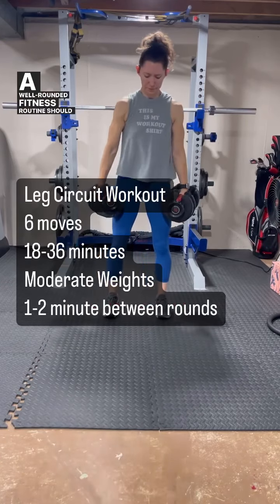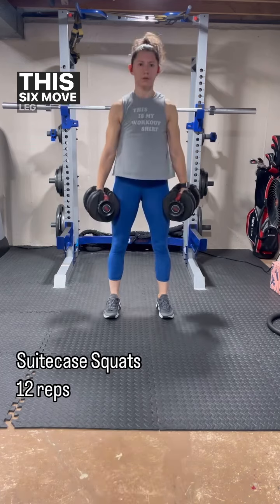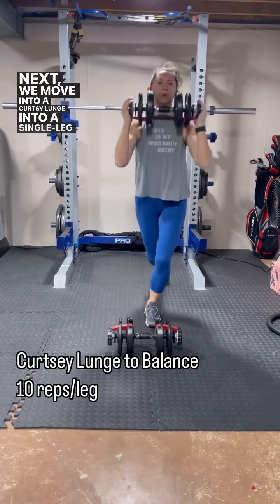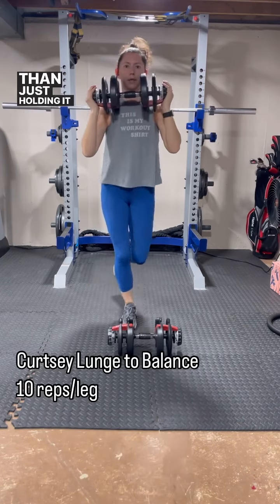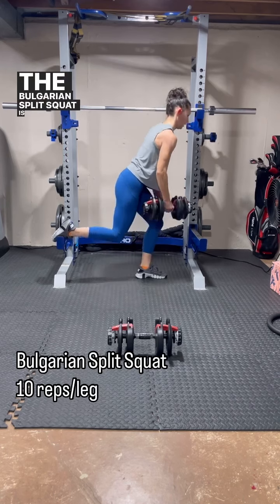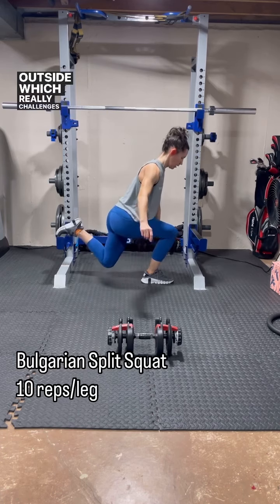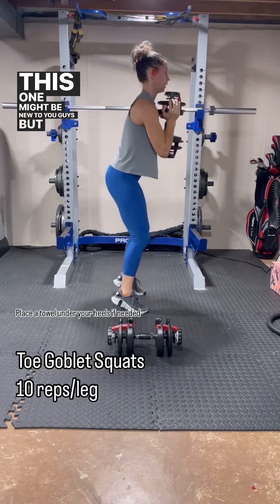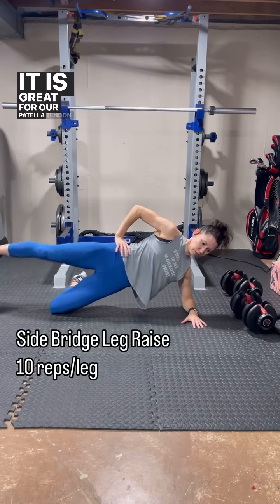Free 8 Week Program - Week 3 Leg Workout - BTW Strength Training is Essential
Love it or hate it - change is a part of our life. Our body changes everyday, and working out can combat those normal changes that happen throughout our lives (most of them are degenerative, so it is best to combat them ASAP!)

Changing up our workouts with exercises that we do not like or that we are new to us can be scary, but I assure you, learning new things isn’t just great for your body, but also your mind. Studies show that learning new exercises can improve your mental health as well!

Leg Circuit Workout. 6 moves. 18-36 minutes. Moderate Weights. 1-2 minute between
Suitecase Squats x 12 reps
Curtsey Lunge to Balance (1 Weight) x 10 reps/leg
Bulgarian Split Squat (1 Weight) x 10 reps/leg
Toe Goblet Squats~(1 Weight) x 10 reps/leg
Side Bridge Leg Raise* x 10 reps/leg
Side Bridge Clam Shells* x 10 reps/leg

~If this is new to you, roll a towel up and place it under your heels.
*Perform these back to back before switching sides.

You do not have to keep these exercises in your workouts every week, but trying something new can point out where our weak spots are!